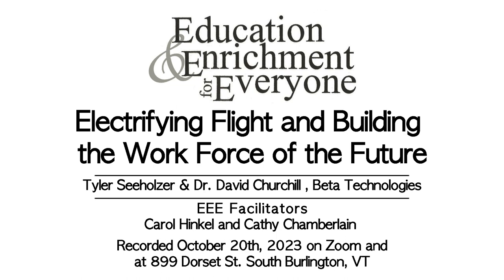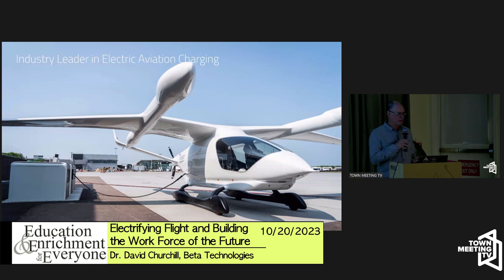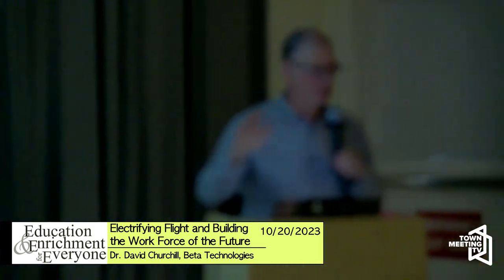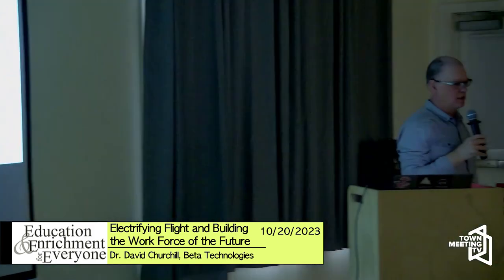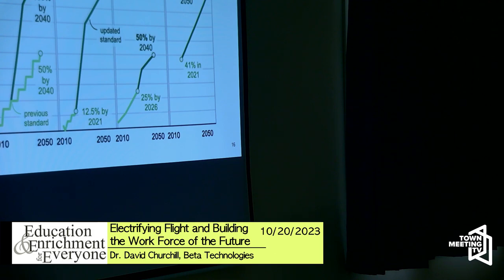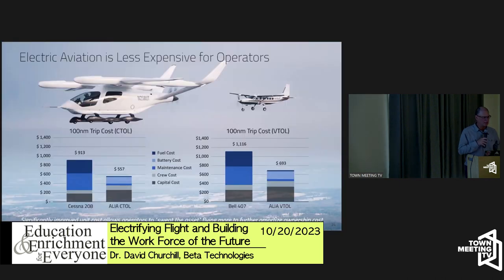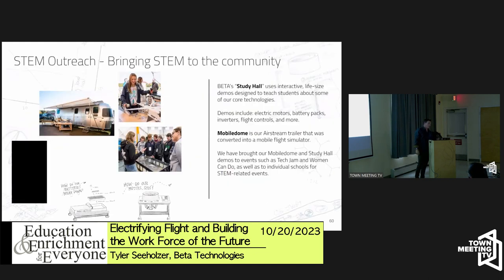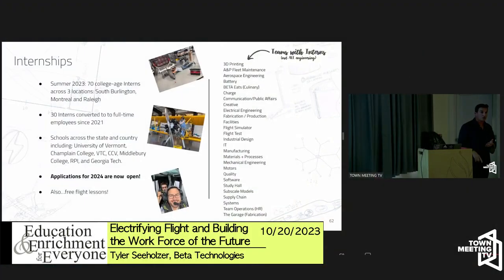Electrifying Flight and Building the Work Force of the Future | Education & Enrichment for Everyone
Tyler Seeholzer and Dr. David Churchill present on BETA Technologies.

10/20/2023